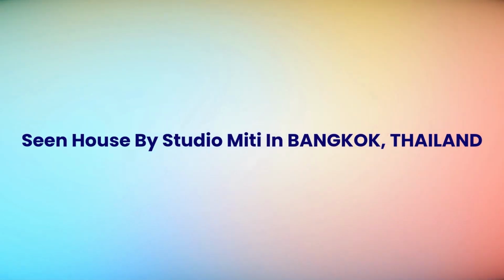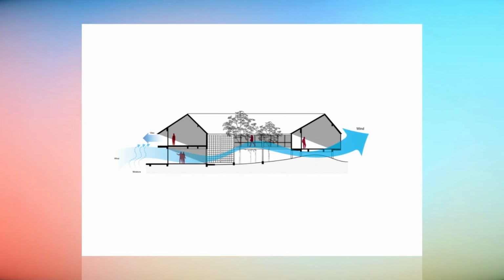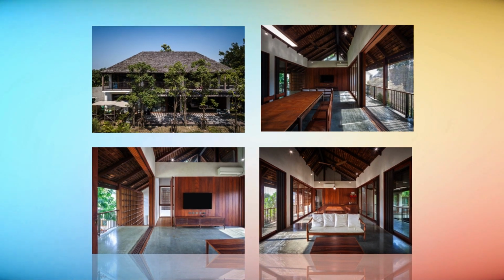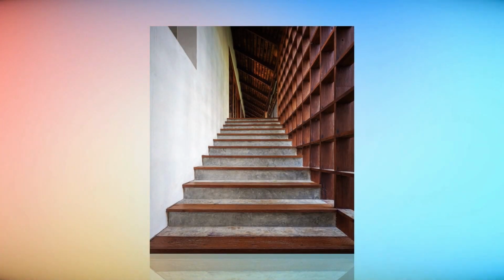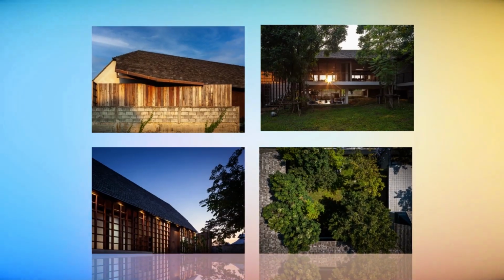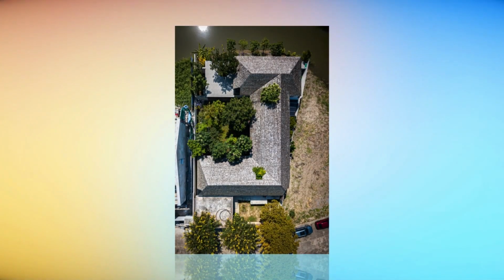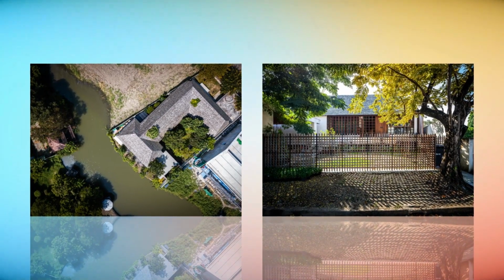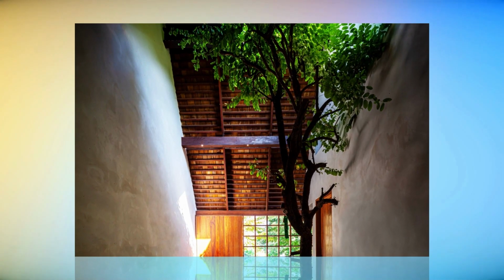Seen House By Studio Miti In BANGKOK, THAILAND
In the rural context, suburban Bangkok the house is located face to the river. The house was designed for an extended family living together grandmother, sister, brother, and his family. Therefore, the main condition of design is a spatial hierarchy of separated steps for divided private and public areas. Meanwhile, the step as generated a common space for all of them by overlapping space.
The architect designed a plan with U-shape facing the open side to face the north for shading mass and used shadow for camouflaged interior space to be more private. The U-shape is an open plan to increase the cool temperature of the water. The slope degree of roofs is irregular shape due to catching the natural light from the sun to make a warm atmosphere at different times following the orbit of the sun.

Archi Studio

Architects: Studio Miti
Area: 550 m²
Year: 2022
Photographs:SpaceShift Studio
Manufacturers:  AutoDesk, Adobe, Trimble
Lead Architects: Padirmkiat Sukkan
Design Team: Thanwa Chantarasena
Clients: Dittawat Tiaphibul
Structural Consultants: Jedsadapong Jumderm
Interior Designer: Chamaiphorn Lamaiphan, Atchaporn Chamnanchak
City: Bangkok
Country: Thailand